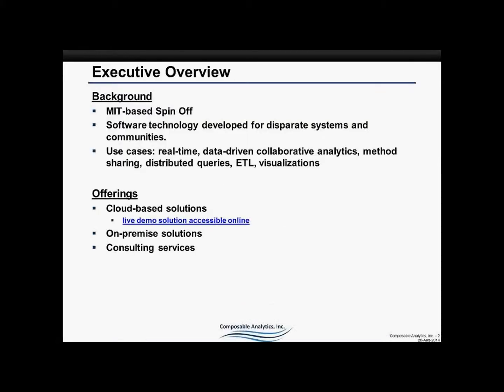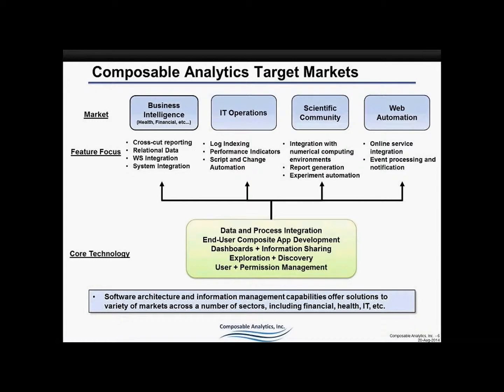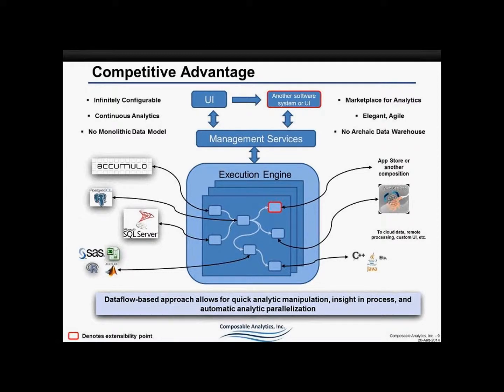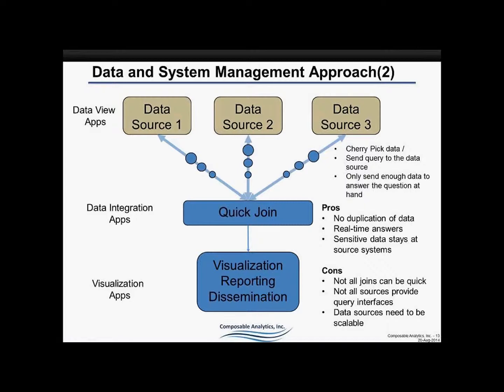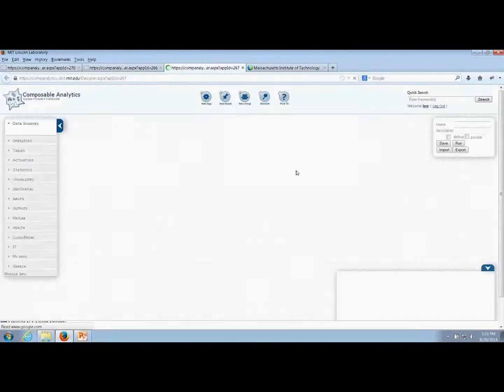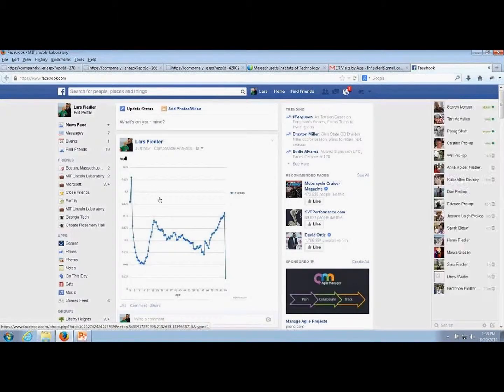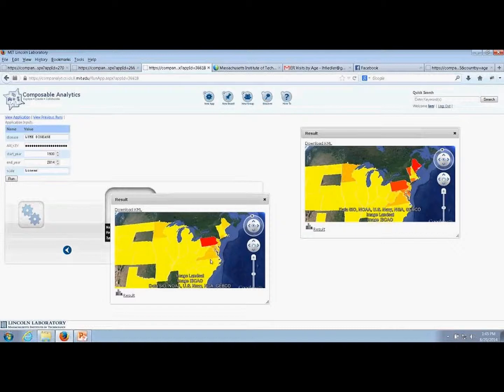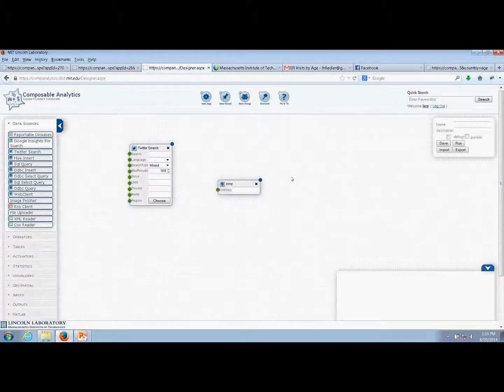Let Your Data Flow with Composable Analytics